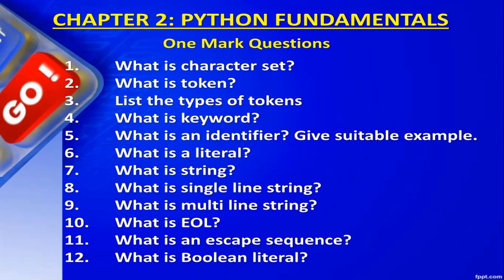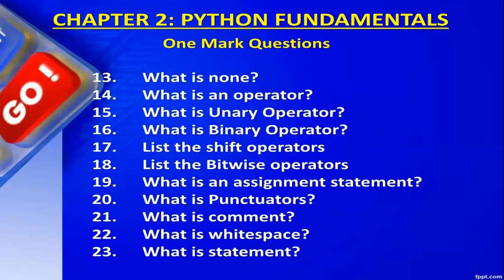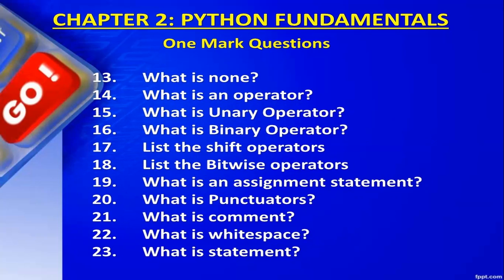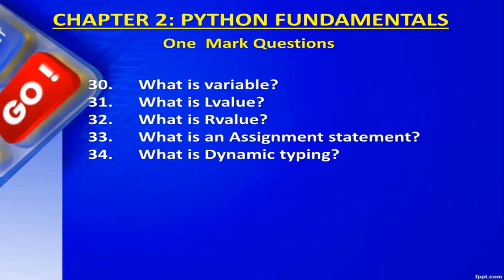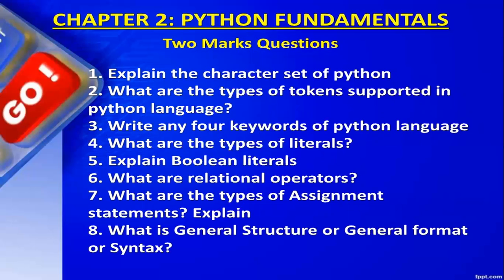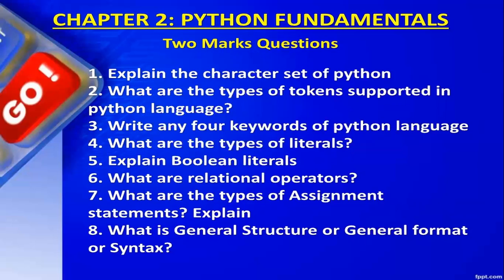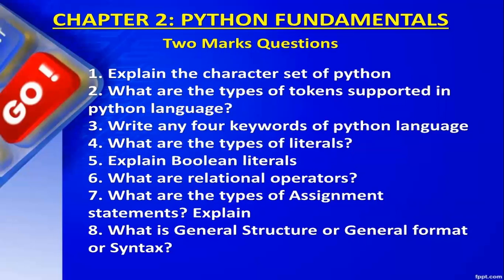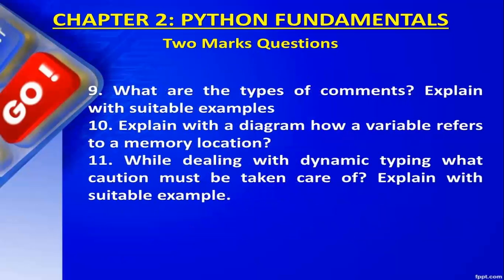JS/CS/11/Python Fundamentals/Wk 7/ D 5